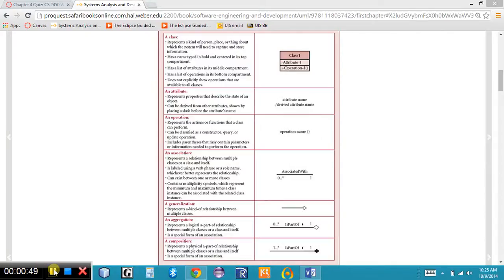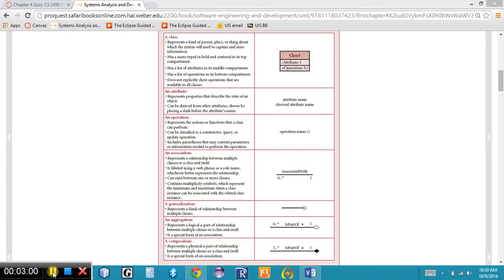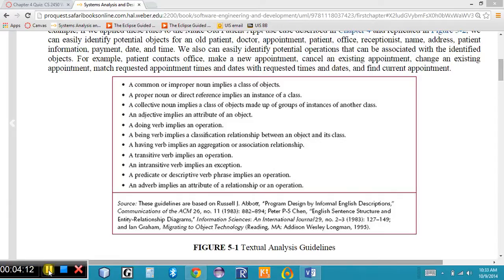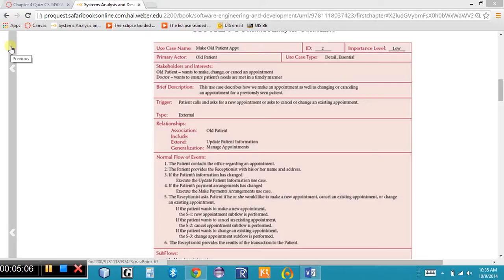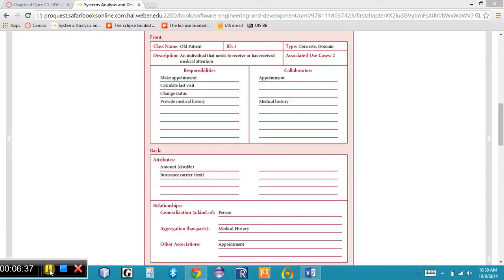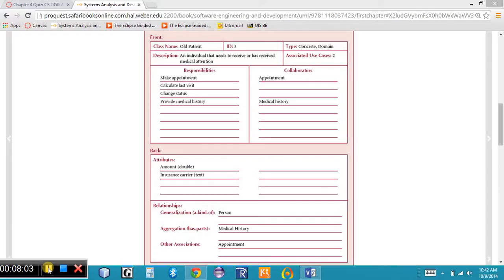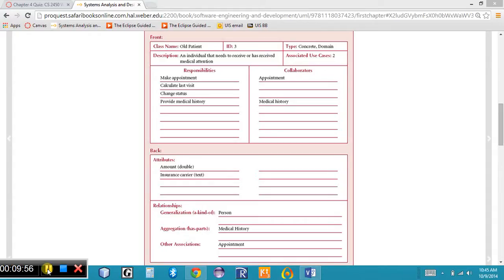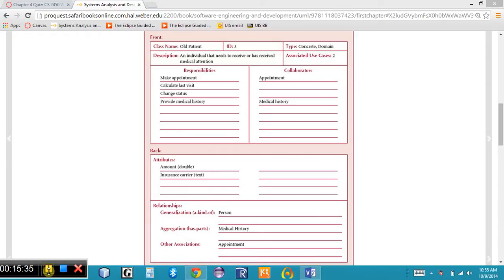Software Engineering Chapter 5 CRC Cards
Class-Responsibility-Collaboration Cards